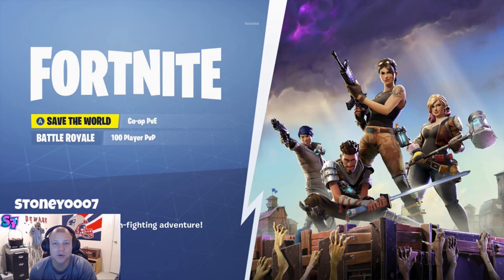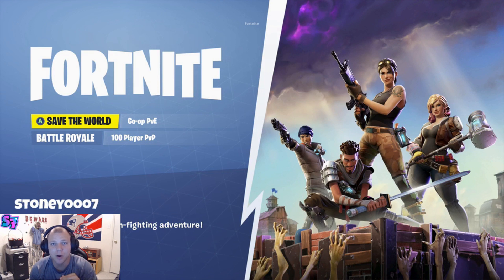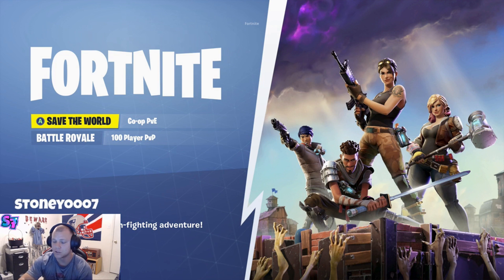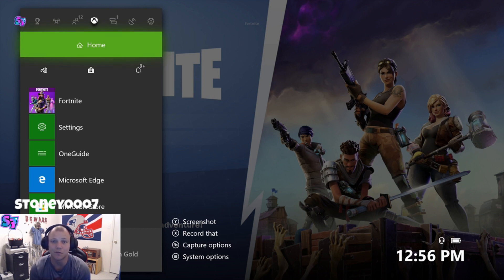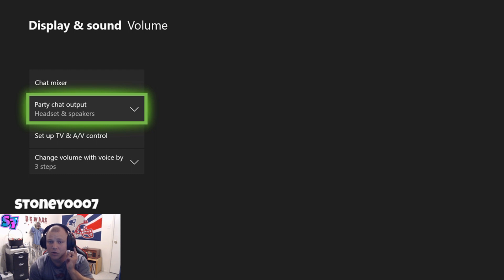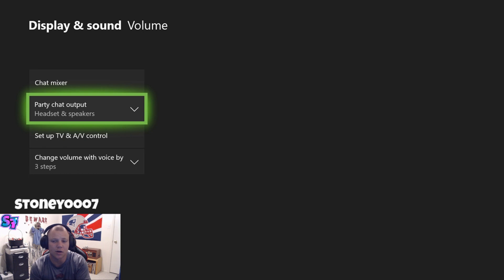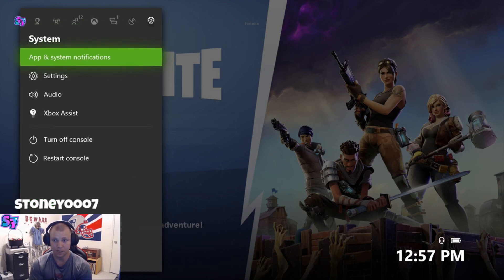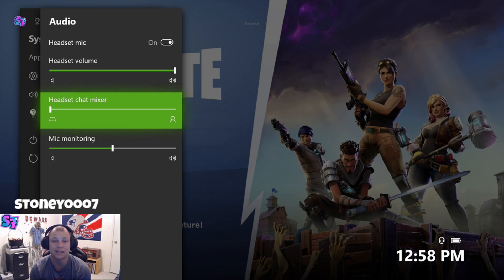How to Broadcast Your Party Chat to Your Twitch Stream! NO WIRES NEEDED!!!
How to broadcast your party chat to your twitch stream!
I'll be posting new content soon! Later Stoney Squad!